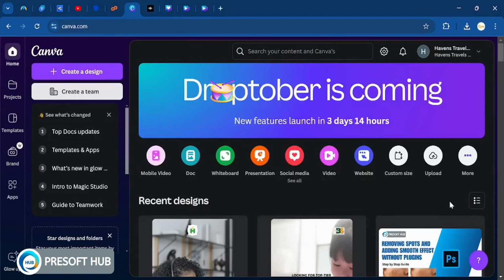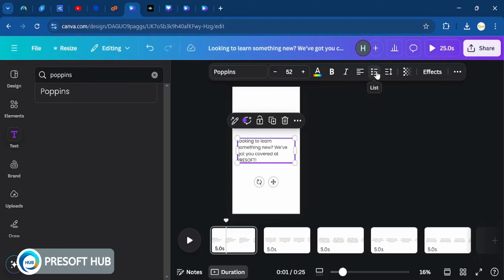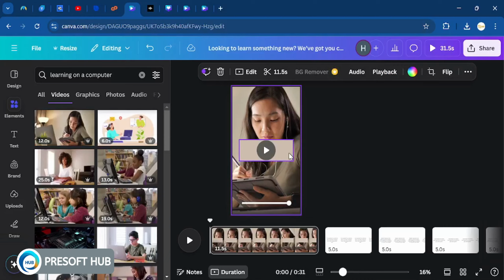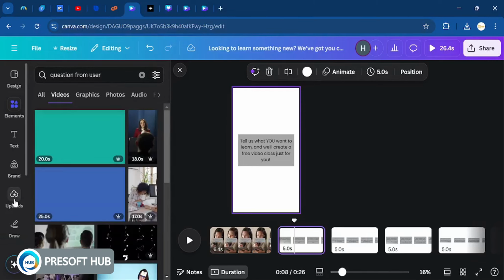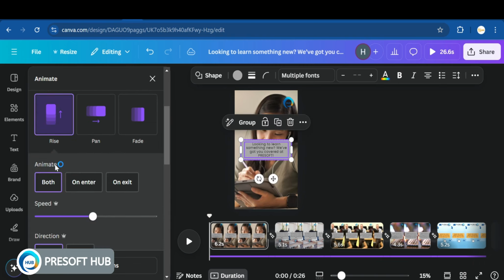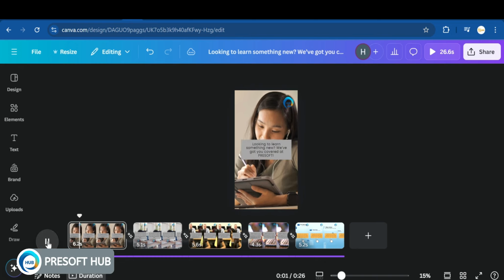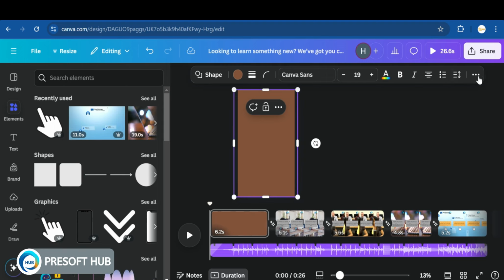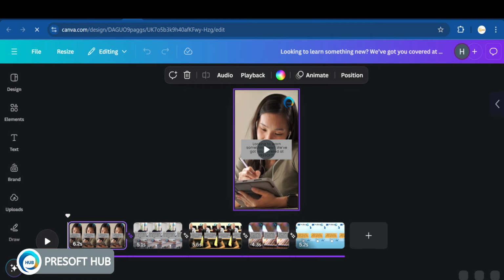Create Stunning YouTube Shorts & Instagram Reels with Canva: Step-by-Step Masterclass!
Ready to take your social media game to the next level? In this video, we’ll show you how to create eye-catching YouTube Shorts and Instagram Reels using Canva—no design experience needed! Whether you’re a content creator, or entrepreneur, or love making creative videos, this step-by-step masterclass will walk you through the entire process.

What you’ll learn:

How to design professional YouTube Shorts and Instagram Reels using Canva
Adding animations, transitions, and text animation to make your videos pop

Why watch?
Video content is taking over the digital space; now’s your chance to stand out! We’ll show you how to create high-quality, viral-worthy videos that grab attention and grow your audience.